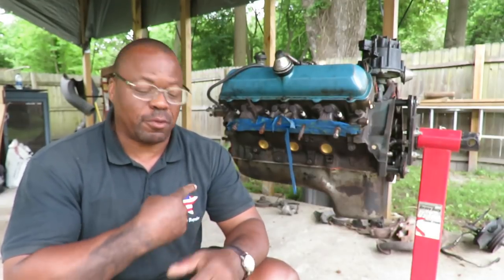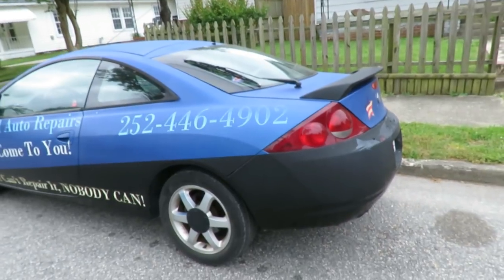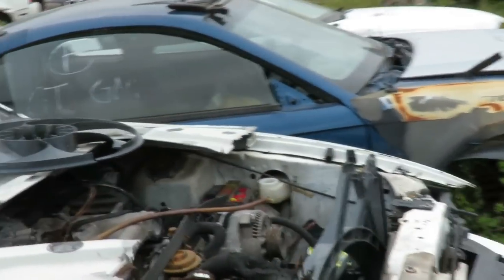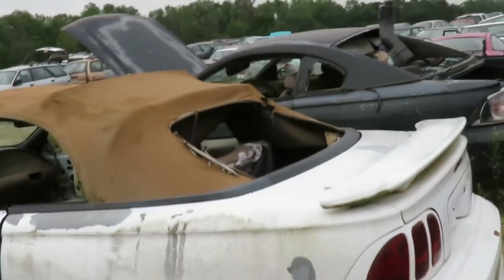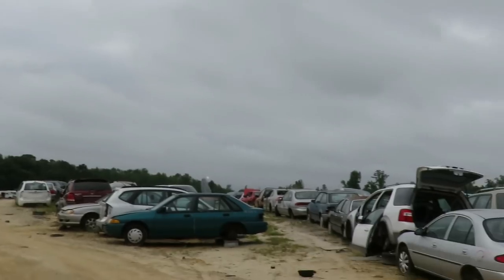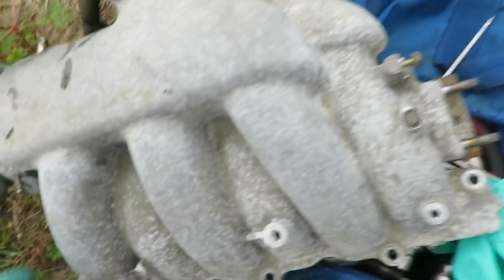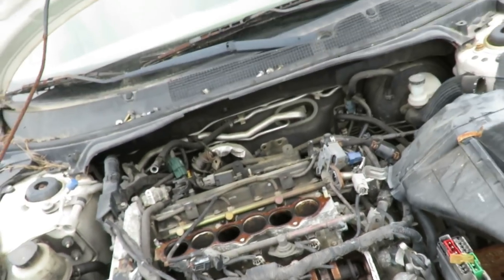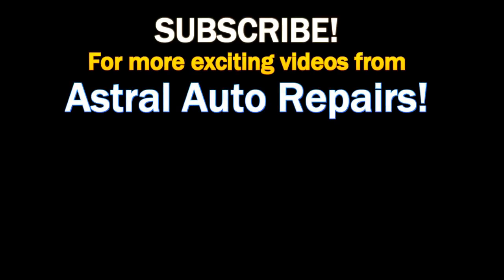⭐ Part 2 - 2004 Nissan Maxima - 3.5 - P0171 - P0174 - System Too Lean Bank 1 Bank 2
For MORE great Auto Repair Videos, visit us Part 2 - Video on diagnosing a 2004 nissan maxima with the 3.5 engine that has a p0171 and a p0174, system too lean bank 1 and a system too lean bank 2. In this episode, we take a trip to cox auto salvage to get a used plenum for the maxima.